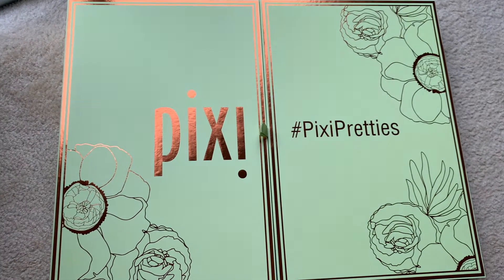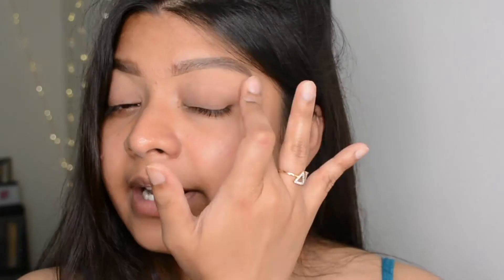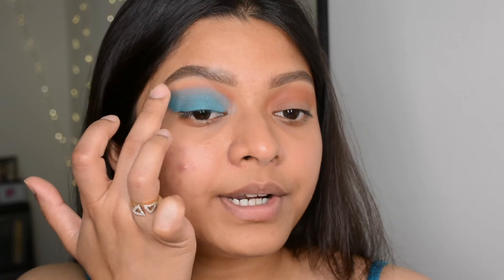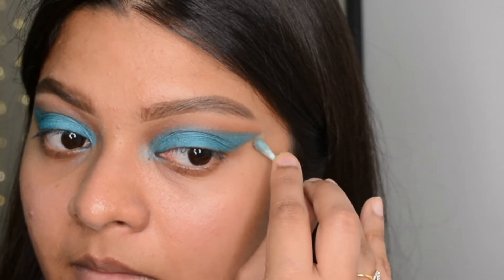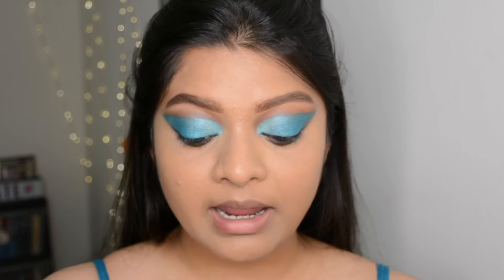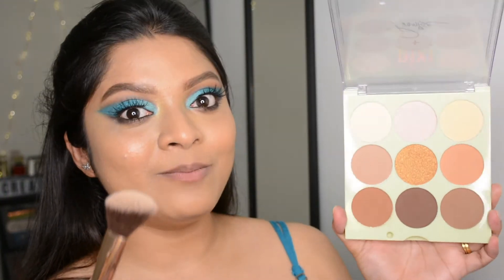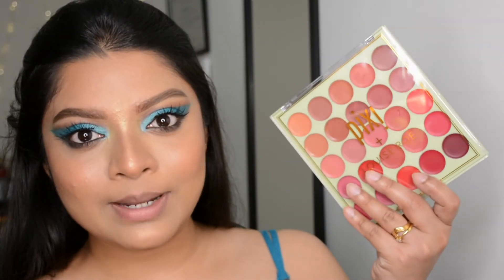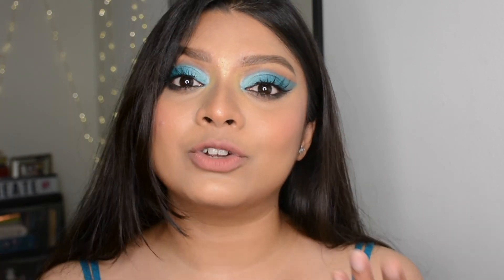Reviewing the latest PIXI PR products || Tina Yong, Promise tamang, Louise Roe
Hey my loves... here in this video I'm sharing my thoughts on the NEW @PixiBeauty collab palettes with @tina_yong @Promise21111 @louiseroe ! watch the full to see how these new palettes work 😷❤️✨

❤️ For PR or any other inquiries  ❤️

Love
Namrata